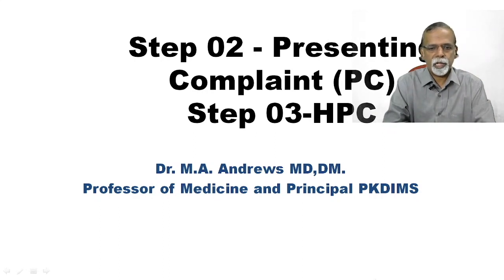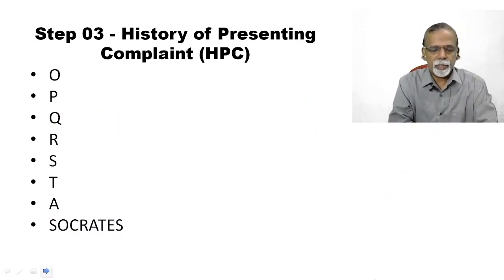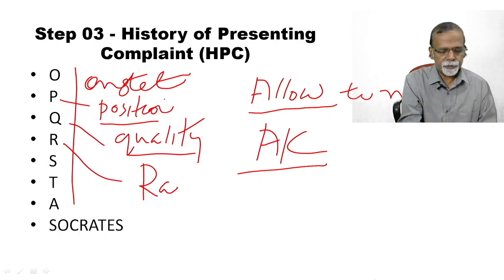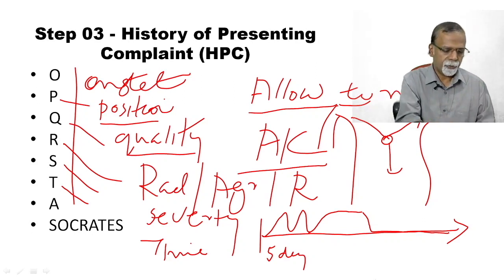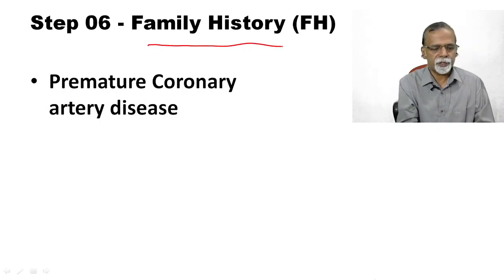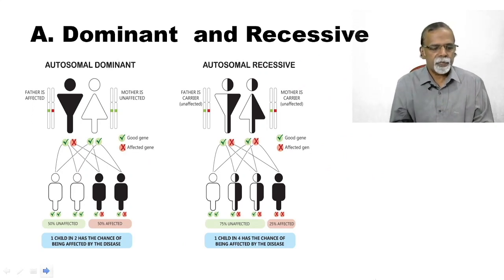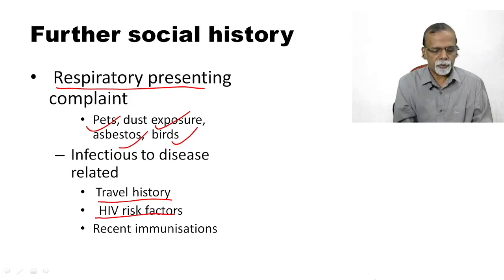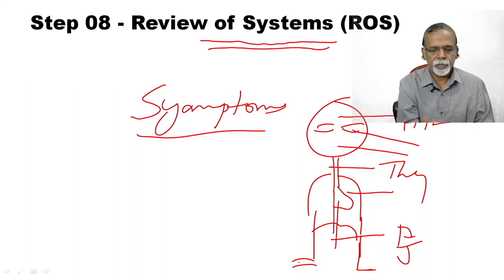History : 002 steps of history taking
OpenMedSchool brings you new series of lecture on clinical skill development. In this module 2, Professor M.A.Andrews discuss about each and every step of history taking in detail. The highlight of the lecture will be on how to obtain the history from patients. The history taking has been divided into 9 steps and detailed explanation of each of these steps have been provided.